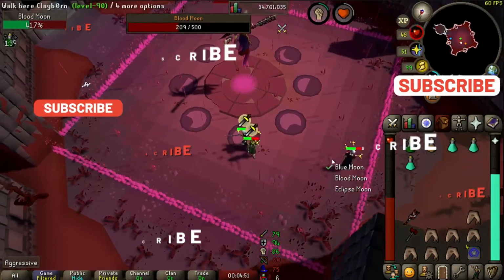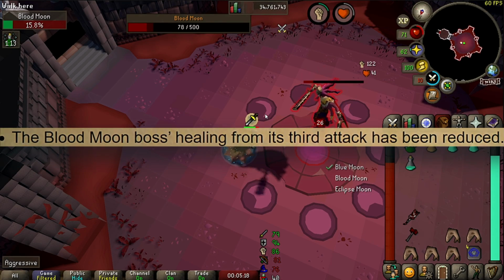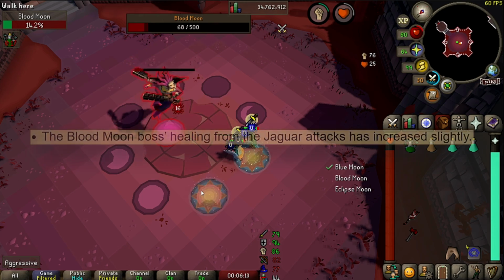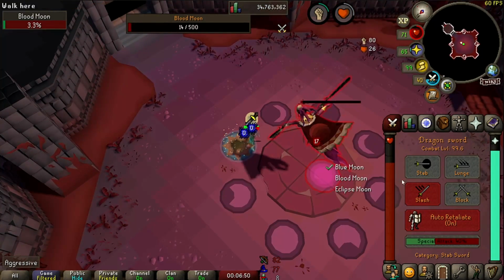OSRS NERFS Blood Moon Boss! Was it Enough?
OSRS Perilous Moons Boss fights just received changes on all fronts, OSRS Blood Moon Boss Nerfed, Blue Moon Boss Buffed, Eclipse Moon Boss Buffed! Does this even out the time to kill on the new OSRS Perilous Moon Bosses! OSRS Perilous Moons Changes!

JESUS DIED FOR YOU       .